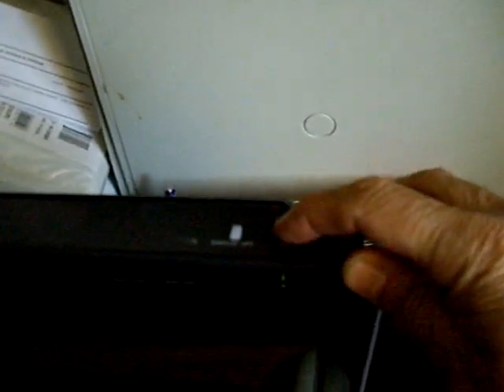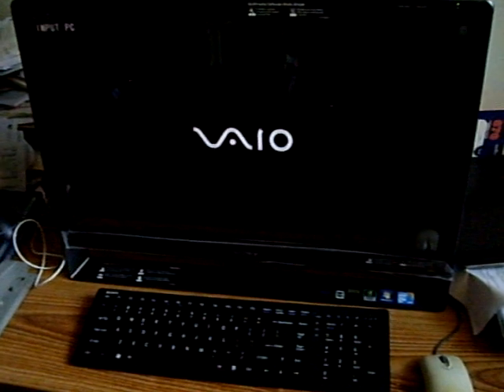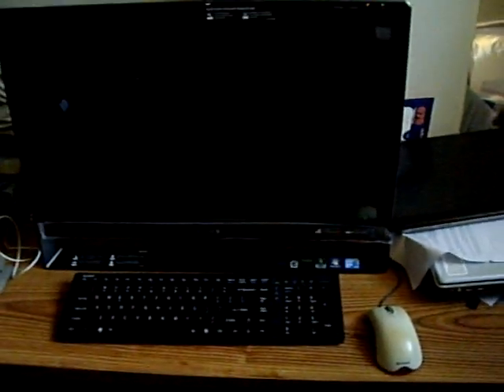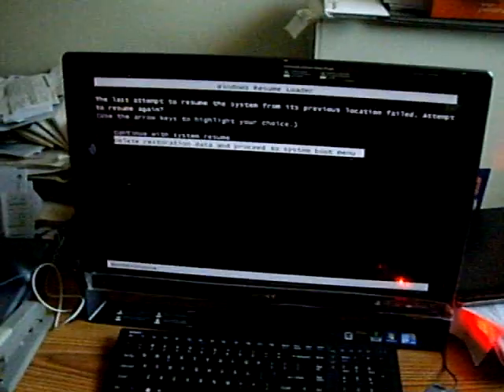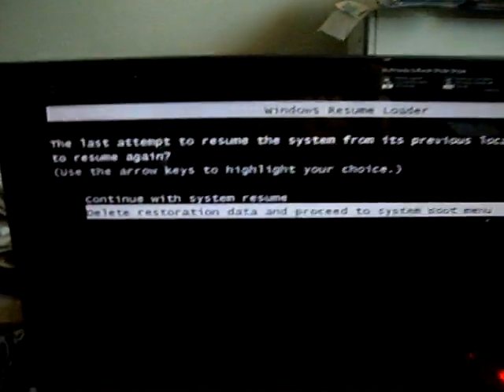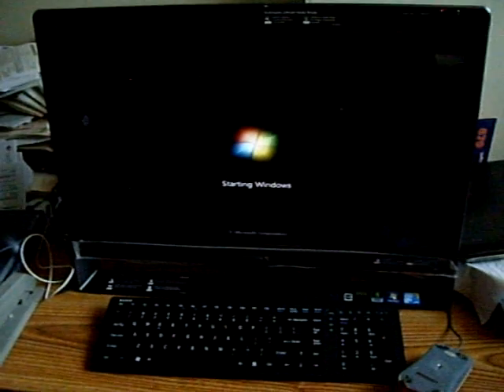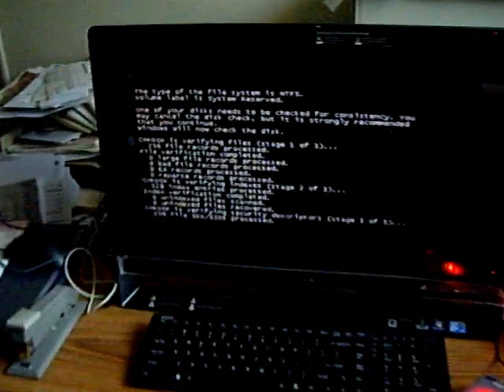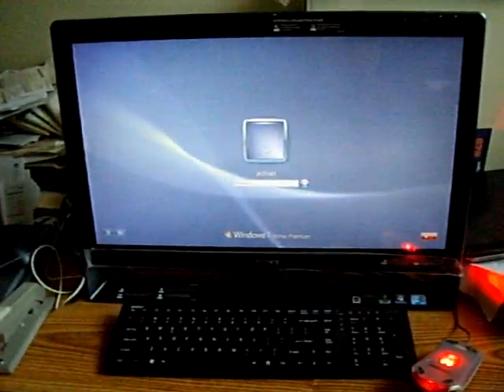SONY VAIO L ALL IN ONE SLEEP MODE PROBLEM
Sony Vaio L series All-in-one Sleep Mode Problem for Sony Support personnel. This video is captured when computer is in "Sleep" mode, I hit the "Enter" button and machines does not return to Normal state. Although Sound of the FAN is heard display never lights up and Mouse light also does not come back on!
The next action is to hit POWER button. When in thsi mode Power cycling does not help as seen in video. After pushing the power button, computer goes to a mode where again we can hear the fan, but no light on display or mouse.
Next action is to revmove the power cord from the computer.
Then computer will go to complete reboot state and the rest of it is on video as well.